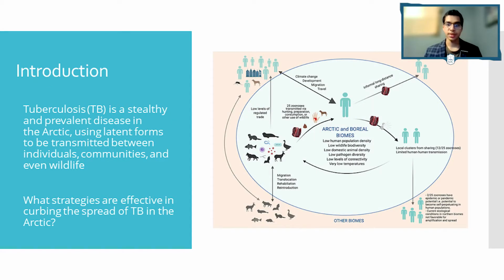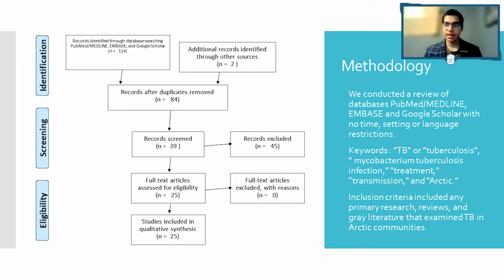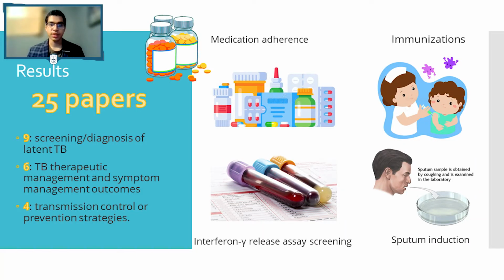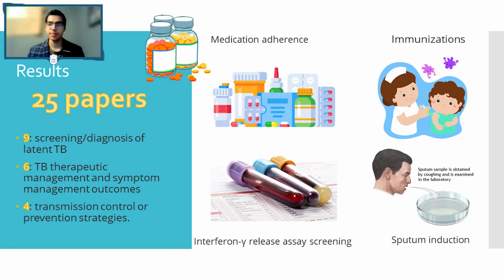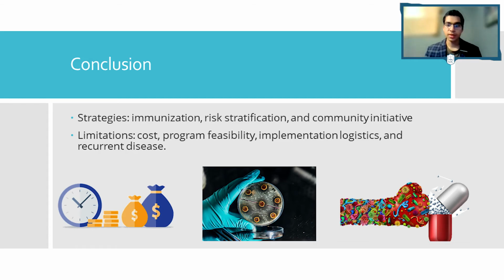Managing TB in Arctic Communities - John Johnson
John Johnson is a third-year MD/MSc Candidate at the University of Alberta cranking the gears on a biomechanics project at the Rehabilitation Robotics Laboratory. He is a book author, article writer, and program officer with the AIC. Here is his presentation from the 2021 Antarctic Institute of Canada Conference, titled 'The Strengths and Weaknesses of Current Screening and Management Protocols for TB in Arctic Communities.'

Speaker: John Johnson
Moderator: Zach Schauer
Editor: Zach Irving